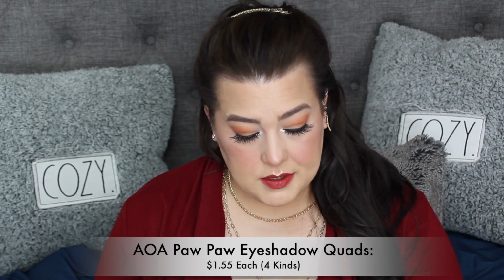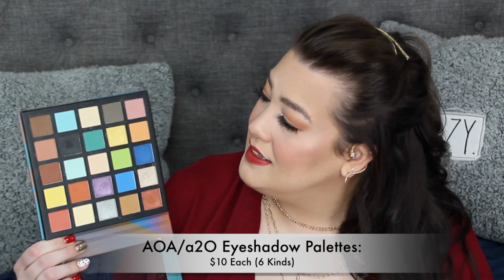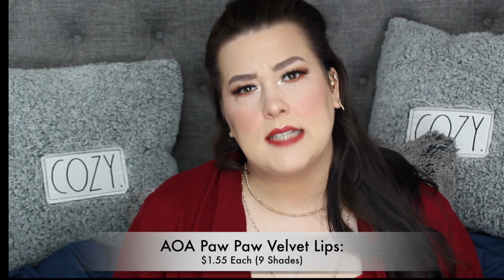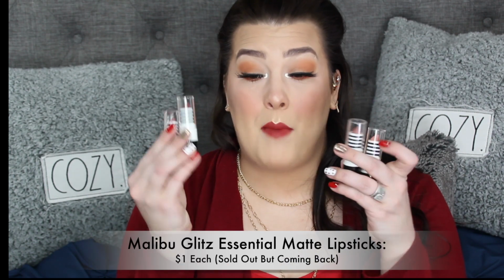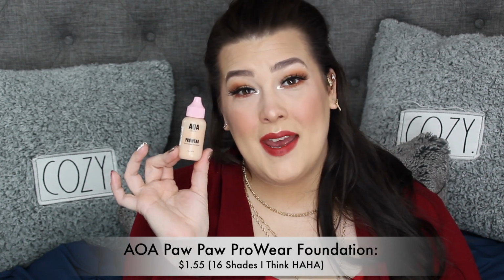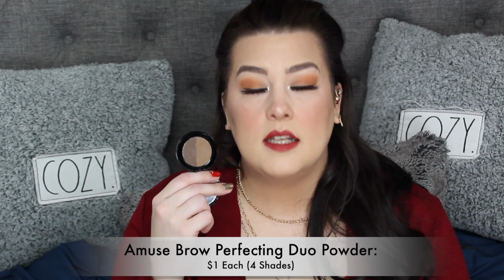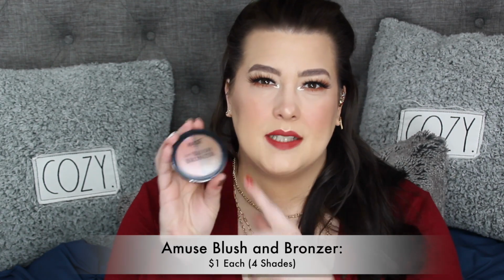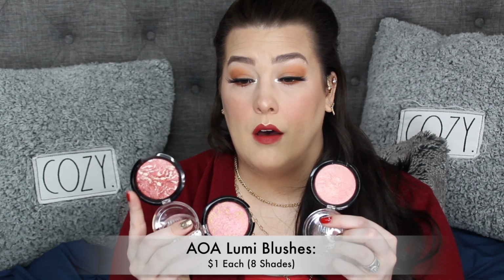ShopMissA Starter Kit (What To Get For Beginners)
Welcome Back!

I wanted to share what I would tell someone to get if they were new to @shopmissa or didn't know what to get. I hope this helps!

Items Mentioned:

1. AOA Paw Paw Quads
3. AOA Paw Paw Brush Set
8. Rich On Soft Matte Lipsticks
9. Malibu Glitz Essential Matte Lipsticks
11. AOA Aloe Face Primer
12. AOA Paw Paw Beauty Sponge
13. AOA Paw Paw ProWear Foundation
14. AOA Paw Paw Concealer
15. AOA Perfect Pressed Powder
18. Amuse Brow Powder Duo
20. AOA Beauty Stamp Liners
21. AOA Eyes On Me Liners
25. Amuse Rose Matte Blush

Find all my FAVORITES on Amazon!

→ NAILS: AOA "Princess" & ILNP in Julette

→ Top: SHEIN

→ NECKLACE: ShopMissA

→ EARRINGS: SHEIN

MAKEUP WORN:
→ Primer: Revlon Prime Plus
→ Foundation: Phoera Foundation
→ Concealer: Makeup Revolution Conceal & Define
→ Setting Powder: Maybelline Fit Me
→ Mascara: No7 Stay Perfect
→ Bronzer: Makeup Revolution Roxi Face Palette

FAQS:
1. I live in New York (Upstate)

2. I have three kids and I have been married for 10 years

3. I am a stay at home mom and a beauty addict!

4. My birthday is Nov.18th (I am 35)